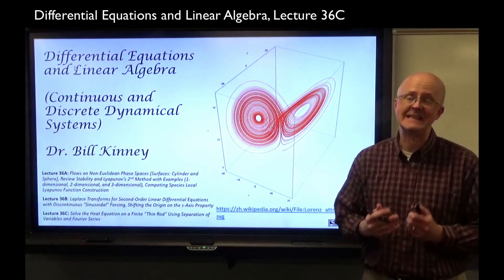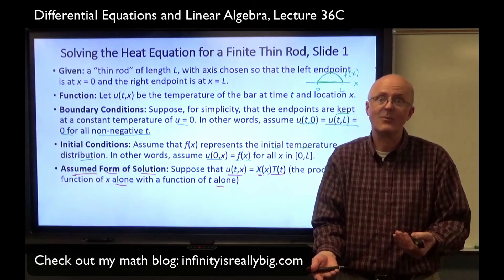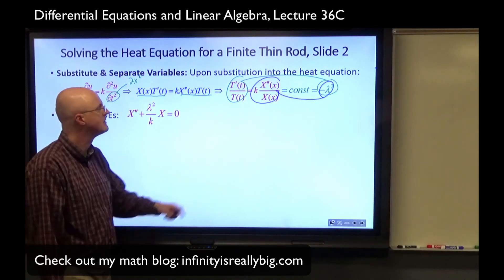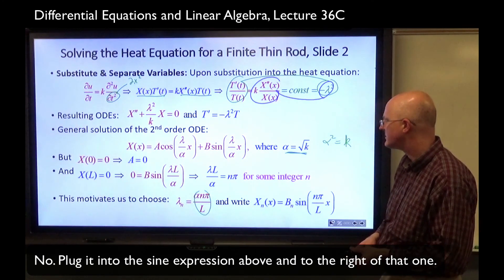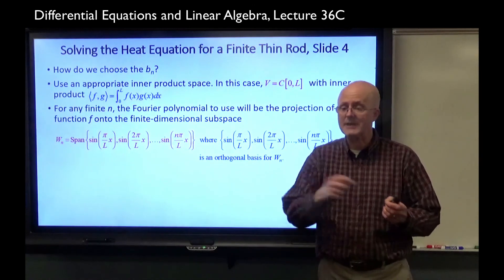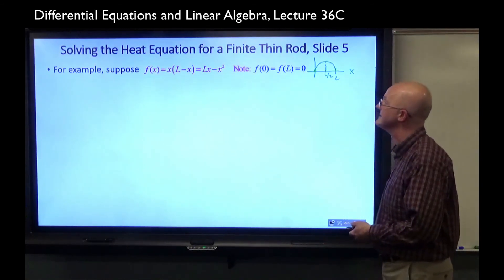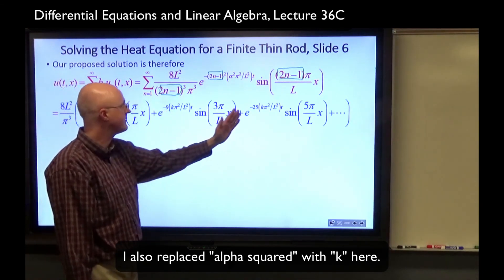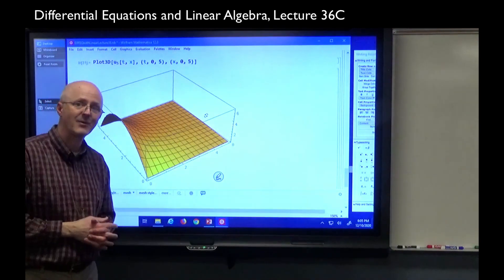Heat Equation Solution by Separation of Variables & Fourier Series (Thin Rod w/ Fixed Boundary Temp)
How do we solve the heat equation partial differential equation (PDE) for a finite thin rod of length L using the method of separation of variables and also Fourier series (solution to the heat equation in 1d)? The boundary conditions are that u(t,0) = u(t,L) = 0 and the initial condition is u(0,x) = f(x) = x*(L - x) = Lx - x^2 (a quadratic function of x). The solution is derived by assuming u(t,x) = X(x)*T(t) (a product of a function of x alone with a function of t alone). Separation of variables is then used to derive ordinary differential equations satisfied by X(x) and T(t). X(x) is a sinusoidal function that can be taken to be a sine wave of various frequencies because of the boundary conditions. T(t) is an exponential decay function. The solutions are multiplied and then added together (since the heat equation is a linear partial differential equation) as an infinite series to get the solution, where the coefficients are found by integration. The coefficients are Fourier sine coefficients and the integrals come from an inner product on the inner product space C[0,L]. The integrals are computed and the coefficients are found. Finally, the solution to the heat equation is shown and animated on Mathematica.

Differential Equations, 4th Edition (by Blanchard, Devaney, and Hall) Amazon Prime Student 6-Month Trial

Linear Algebra and Its Application, 5th Edition (David Lay, Steven Lay, Judi McDonald) Amazon Prime Student 6-Month Trial

Bill Kinney's Differential Equations and Linear Algebra Course, Lecture 36C.

(a.k.a. Differential Equations with Linear Algebra, Lecture 36C, a.k.a. Continuous and Discrete Dynamical Systems, Lecture 36C).

(0:00) Lecture plan
(0:43) Modeling setup: a thin rod of finite length L
(1:52) Boundary conditions
(3:23) Assume a solution is u(t,x) = X(x)*T(t)
(6:14) Separation of variables
(10:42) Eigenfunctions
(13:53) Superposition (sum) of solutions is a solution (linearity of the heat equation)
(14:48) Fourier series when t = 0
(15:41) Fourier coefficients with an inner product
(17:30) Quadratic initial temperature distribution
(21:44) Finish computing Fourier coefficients
(23:38) Mathematical questions
(26:16) Mathematica